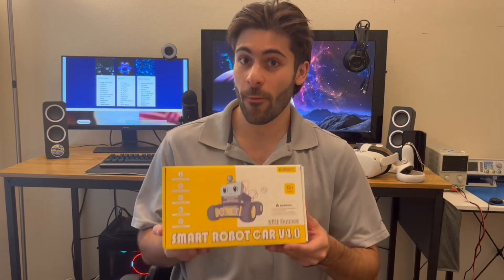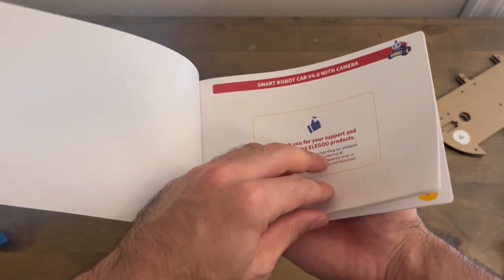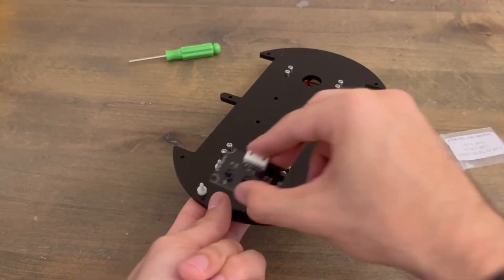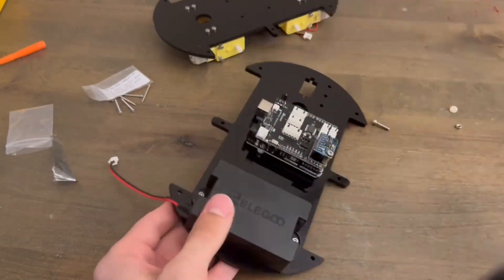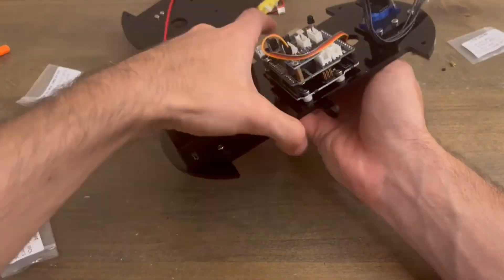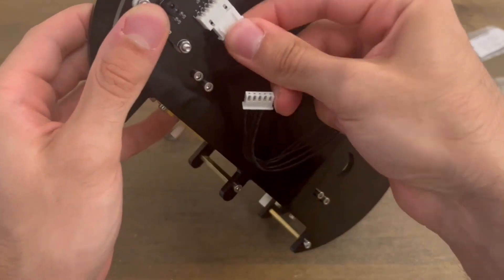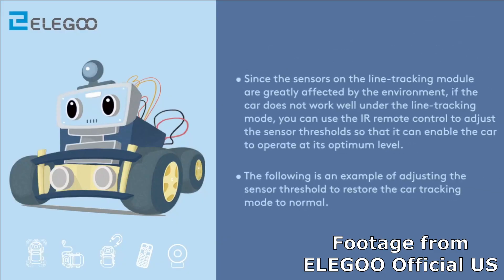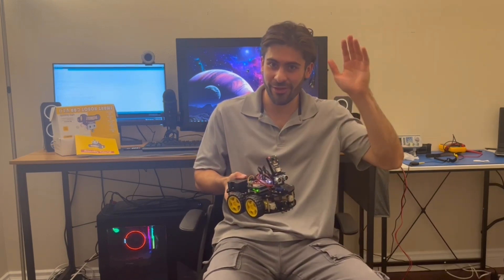Smart Robot Car - Build and Review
Elegoo Smart Car V4.0